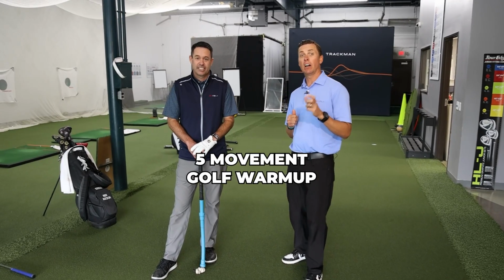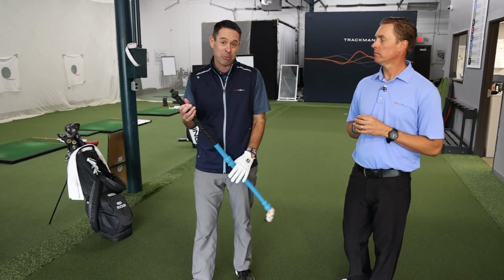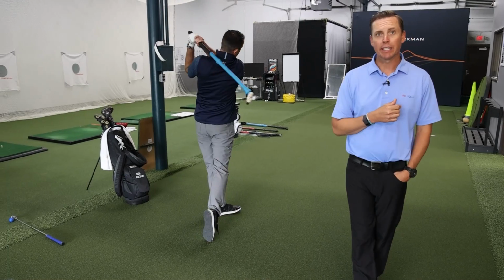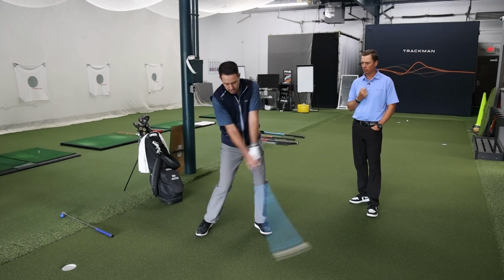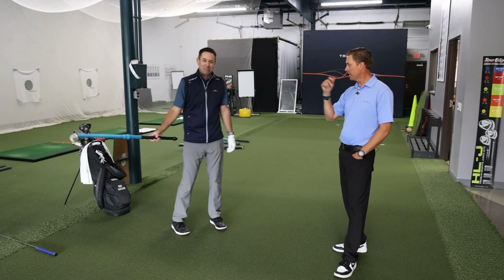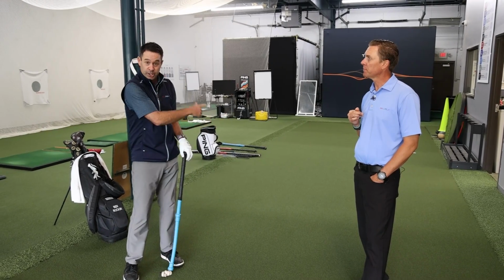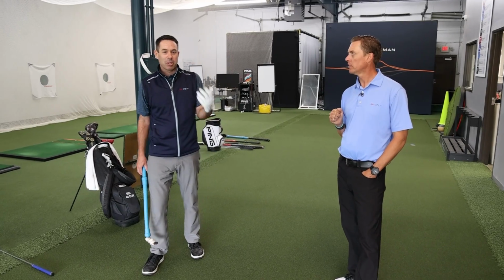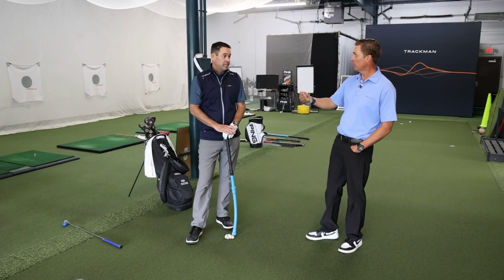5-minute Golf Warm-Up Routine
Learn how to optimize your warm-up routine with BE Golf coaches Ben Bockin and Chad Elledge. In this video, Ben walks through his warm-up exercises, while Chad explains the key principles behind them. Discover how to properly loosen your muscles, avoid common mistakes on the driving range, and progressively increase your swing speed. Whether you're using a Speed Bomber or two clubs, this dynamic warm-up will help improve your coordination and get you ready for a great round of golf. Stay loose and enjoy the game!

Metro Detroit Golfers is one big group chat for golfers in Metro Detroit and around our great state of Michigan! You never know who we're going to run into!

We invite you to stay updated and follow MDG on all of our social channels! Please click here for our list of platforms